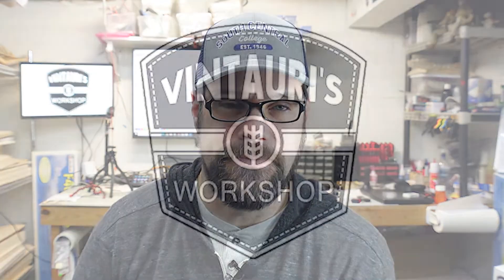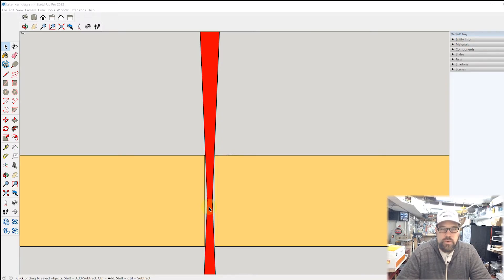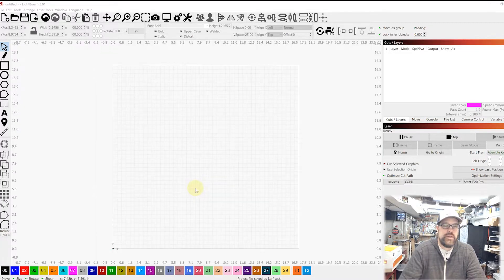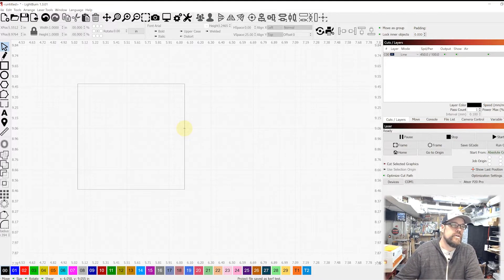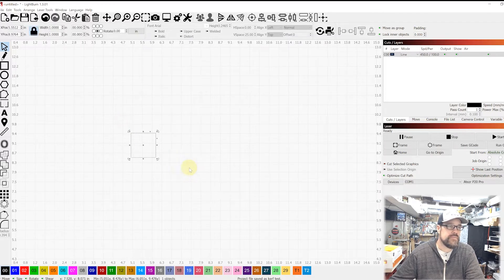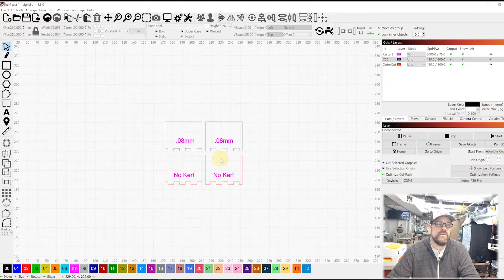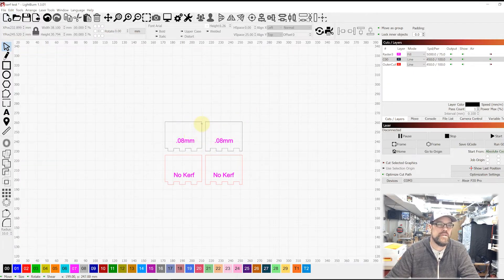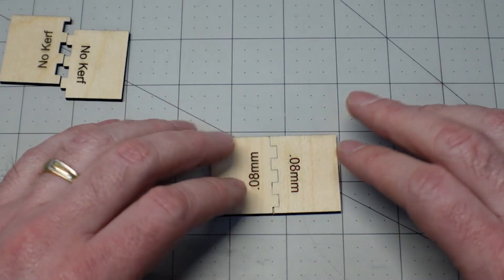Perfect fitting laser parts by adjusting the Kerf in Lightburn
Lasers are exact tools and can cut small parts with great precision.  However they still have a width to the laser beam that can cause parts to have a little slack if you do not account for the beam's kerf. In this video I show you how to measure the kerf of your laser, and how to set up Lightburn to automatically offset your cut lines for perfect fitting parts.

You can download the box joint lightburn file here to help with your own tests

Atzer P20 Pro Laser
Hobby Knife
Laser Saftey Glasses
Digital Calipers